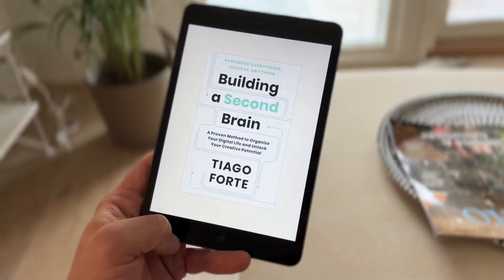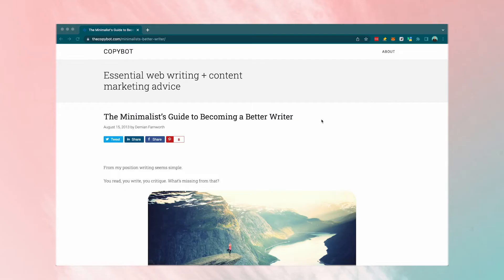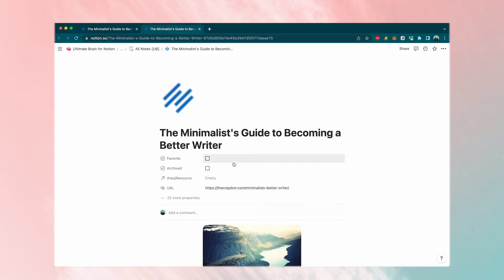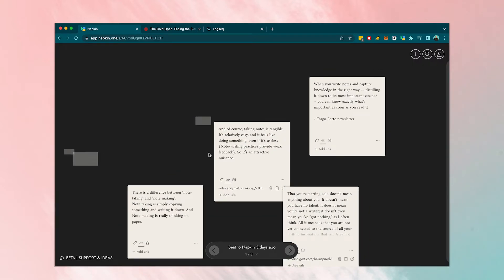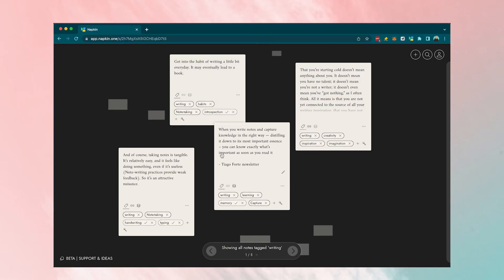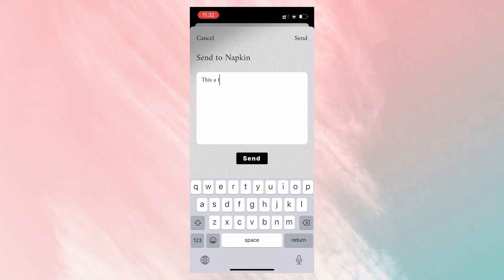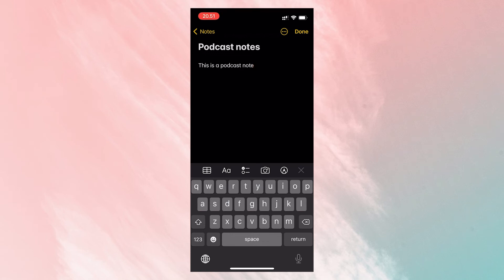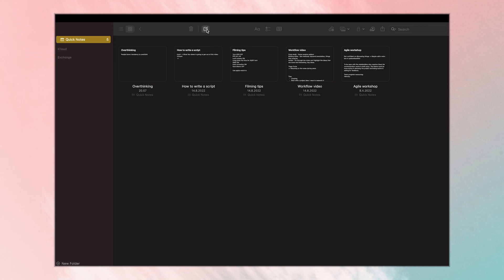How to CAPTURE ideas that help your thinking | 3 great tools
0:00 Intro
0:56 Save to Notion
1:44 Napkin
3:49 Apple Notes

Top 3 of my favorite tools for capturing ideas and highlights from the web. These tools not only make it easy to capture but also help me with my thinking processes.

Tiago Forte's Building a Second Brain: shorturl.at/bISV9